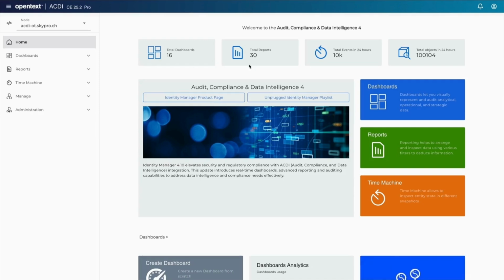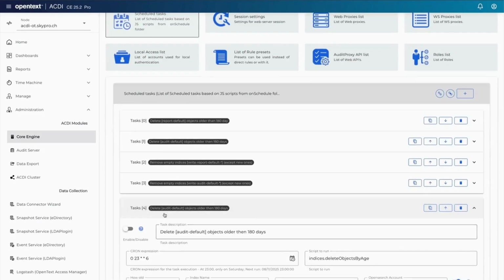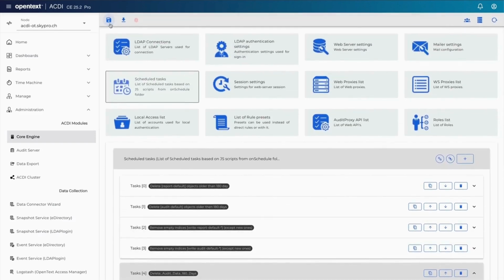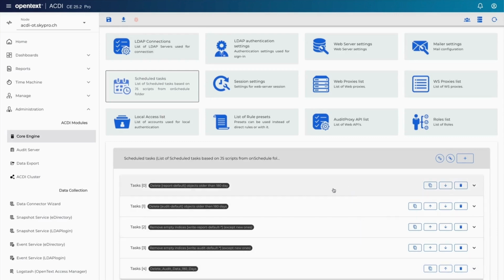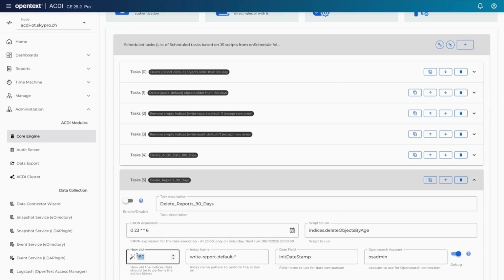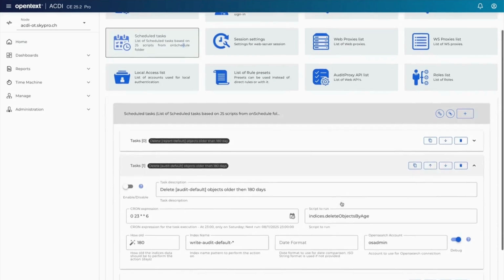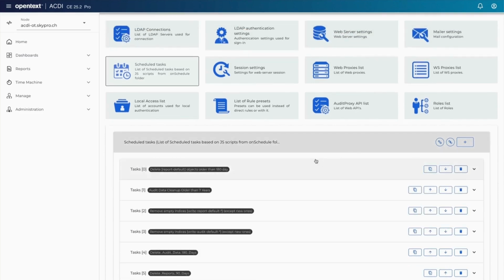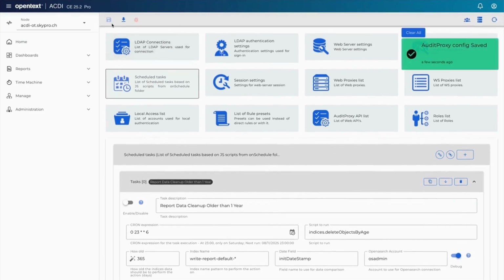Working with OT ACDI: Data Lifecycle Management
Navigate the Data Lifecycle Management feature in OpenText ACDI to automate your system maintenance. In this video, you learn how to schedule intelligent cleanup tasks that preserve your essential data while clearing out the noise of expired indices.